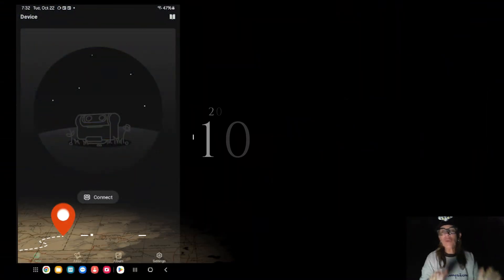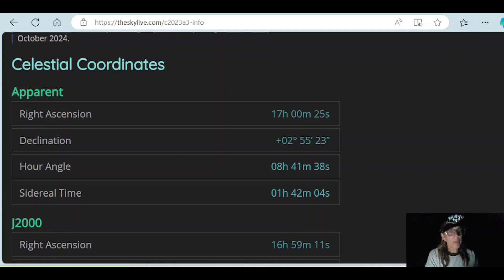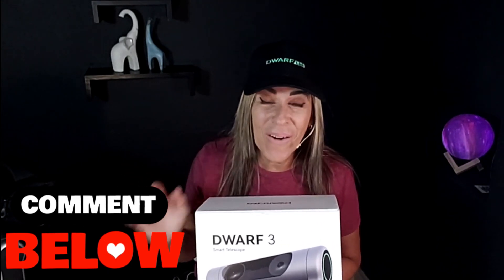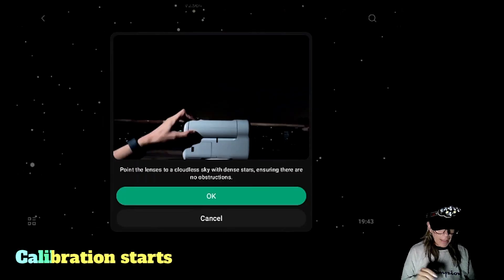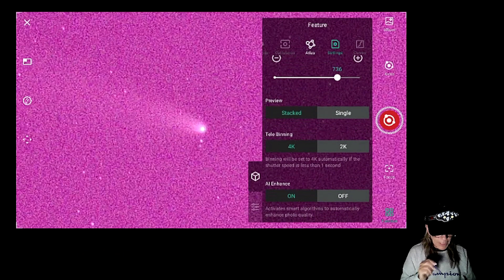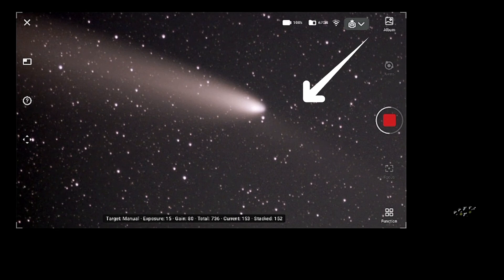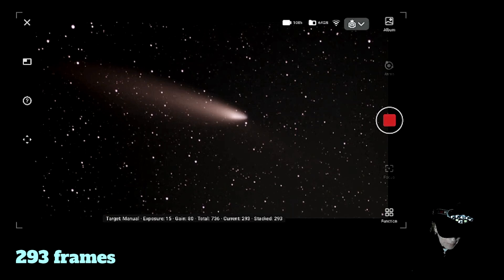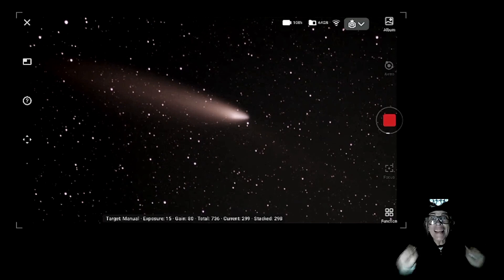Dwarf 2 Telescope SECRETS to Finding Comets in Minutes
Explore the thrill of comet hunting like never before with the dwarf2 smarttelescope In this video, we put the dwarftelescope to the test, searching for fast-moving comets in the night sky. With its advanced technology and user-friendly interface, we'll show you how to quickly locate and track comets, making the most of your stargazing experience. Whether you're a seasoned astronomer or just starting out, this video is perfect for anyone looking to take their comet hunting skills to the next level. So, sit back, relax, and get ready to spot some celestial wonders!

Comet C/2023 A3 (Tsuchinshan-ATLAS) has not disappointed photographers.

The photogenic comet is currently speeding away from Earth but is still visible in the Northern Hemisphere night sky for another week or so. It's grown fairly dim, but can still be seen easily with binoculars high in the southwestern sky after sunset above a bright Venus.

The comet, referred to by some as the "comet of the century," was visible to the naked eye earlier this month as it made its closest approach to Earth on Oct. 12. Comet A3 (Tsuchinshan-ATLAS) is now visible only in binoculars for most locations for the rest of the month and into early November, although it may be visible with a telescope for some time after that. Whether you've caught a glimpse of the comet for yourself in the sky or not, you don't want to miss these breathtaking comet Tsuchinshan-ATLAS photos we've rounded up from readers and photographers around the world.